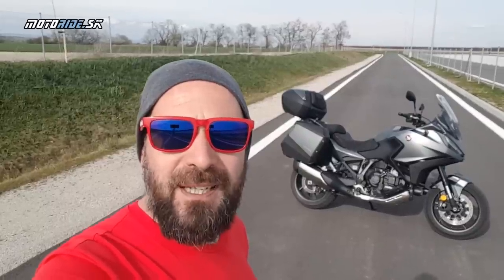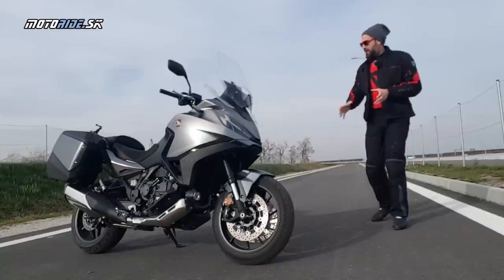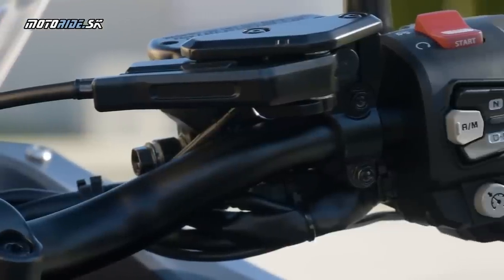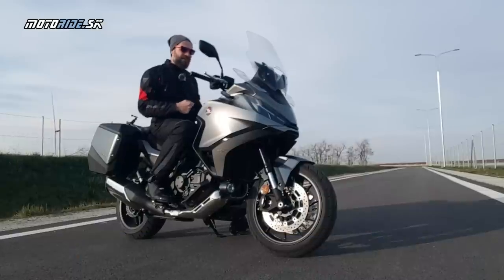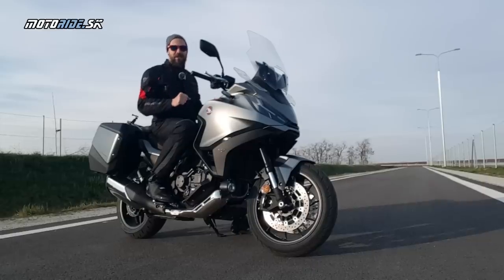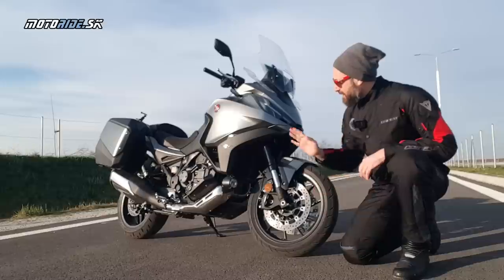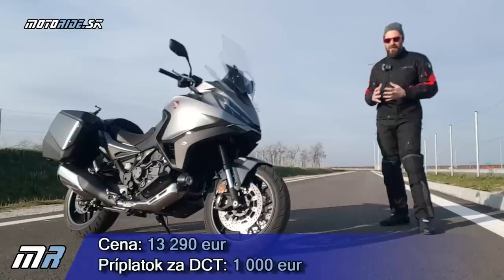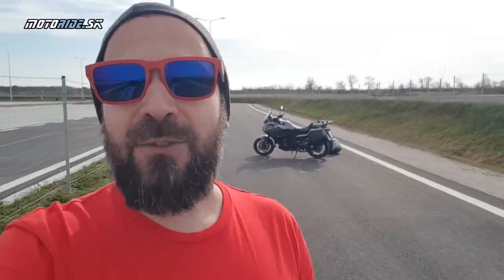Domáci test plnokrvného turistu za rozprávkovú cenu - Honda NT1100 (2022) - motoride.sk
Zjednodušene by sa dalo povedať, že Honda NT1100 je akoby čisto cestná Africa Twin. Motor, známy radový dvojvalec s objemom 1100 cm3, si ponechal rovnaké parametre, dokonca aj rám je takpovediac zhodný. Honda iba preladila geometriu viac na cestu, s čím logicky prišiel aj cestnejší podvozok, a na NT1100 prihodila takú sériovú výbavu, ktorú jej môže závidieť kopec cestovných strojov: bočné kufre, centrálny stojan, vyhrievané rukoväte, tempomat, vysoké plexi a deflektory. Veľmi nás teší, že NT má rada zákruty, priam sa v nich vyžíva, a pritom má skvelú ochranu pred vetrom, čo sa zíde pri diaľničných presunoch. A je za rozprávkovú cenu!

Hudba: Six Seasons - Unicorn Heads, Positive Fuse - French Fuse

Kamera: Honda.media, Peter Fischer

Strih: Peter Fischer

Kamera: janciii